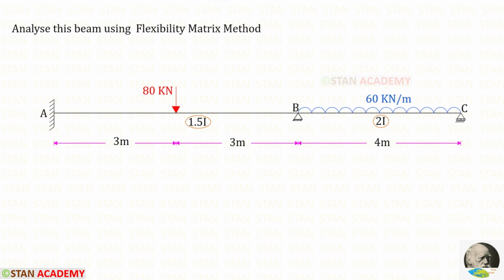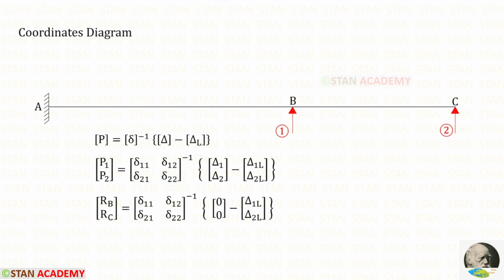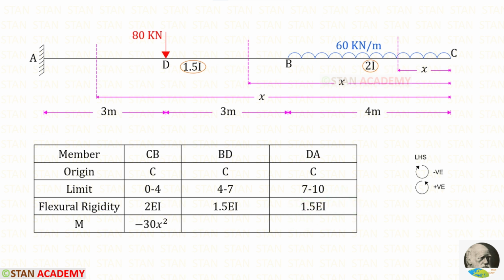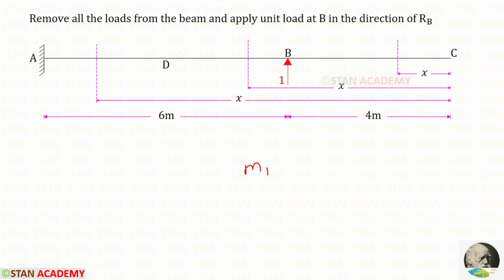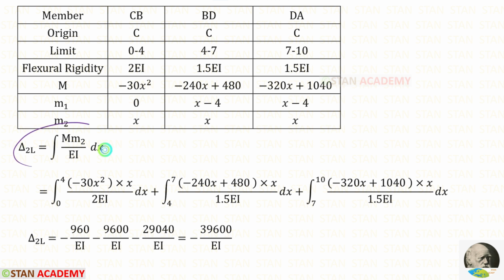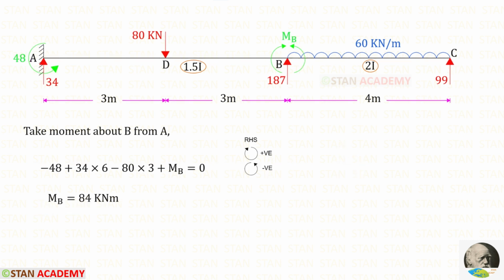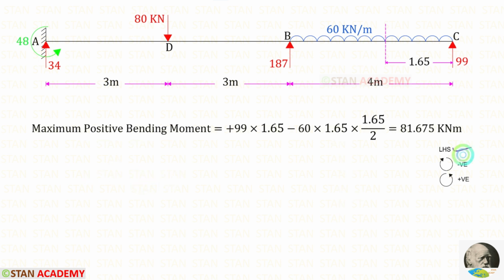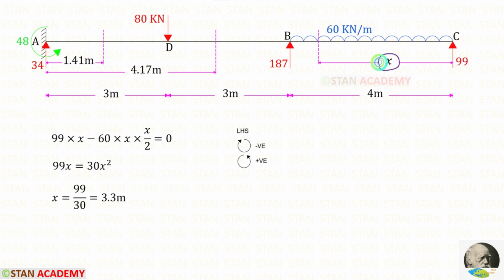Flexibility Matrix Method - Analysis of a Beam, Reaction at B & C as redundant